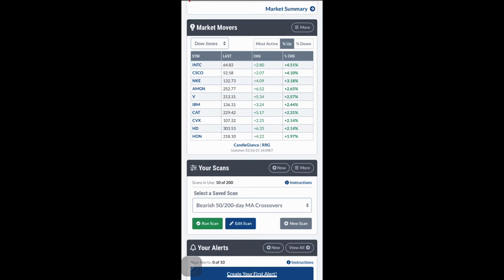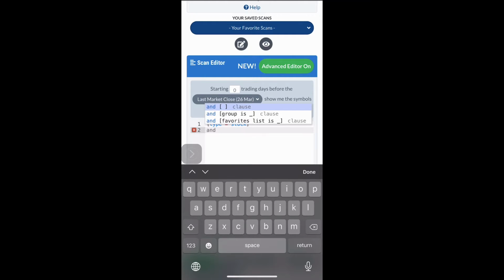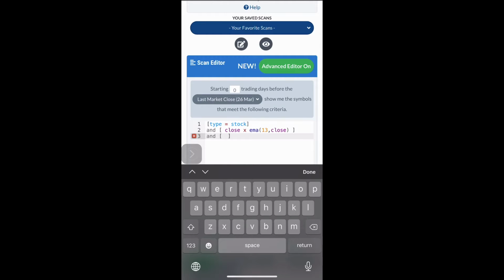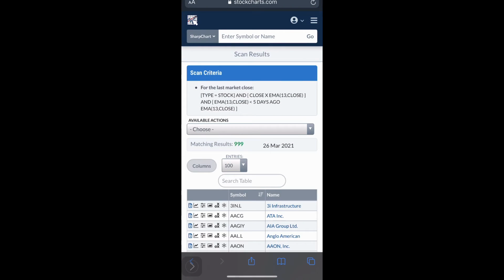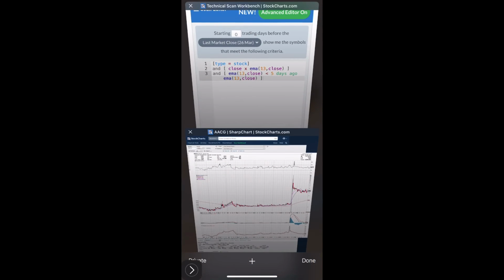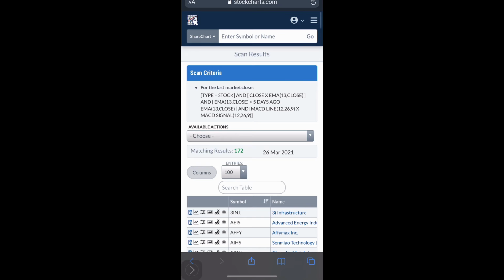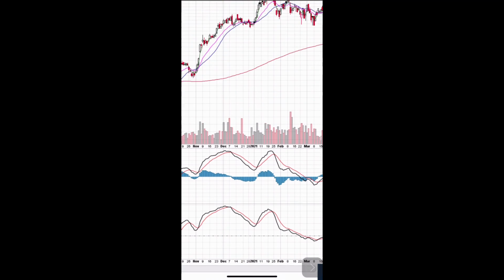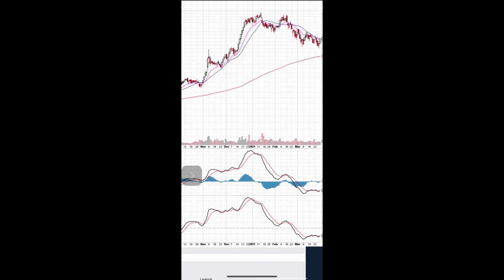Writing Scans: Early Crossover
In this video, I show you how to use the scan tool in StockCharts to find upward trends in stocks early through EMA crossovers.